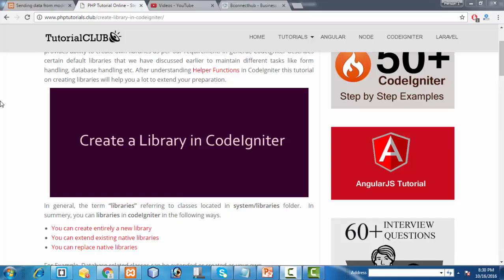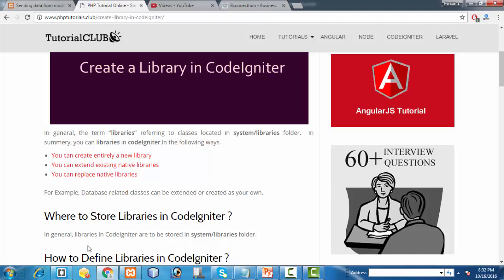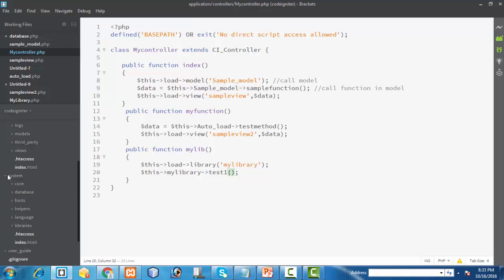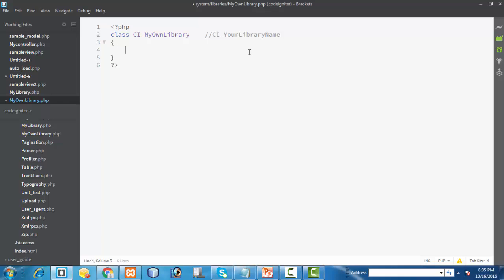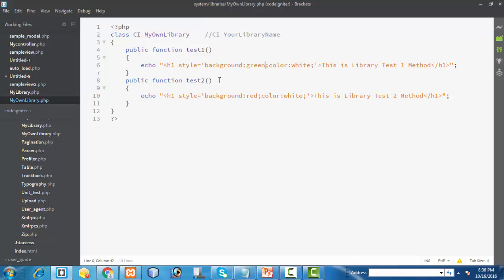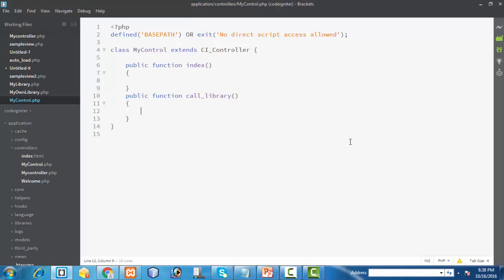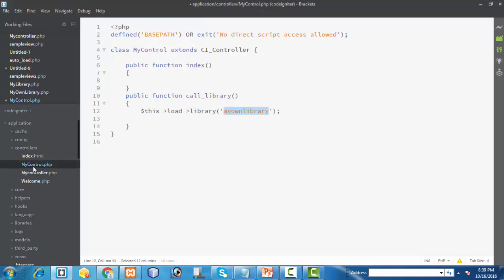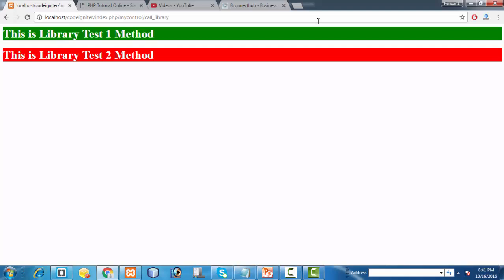Create Custom Library in CodeIgniter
Create Custom Library in CodeIgniter. A Library in CodeIgniter contains collection methods to perform various functionalities.